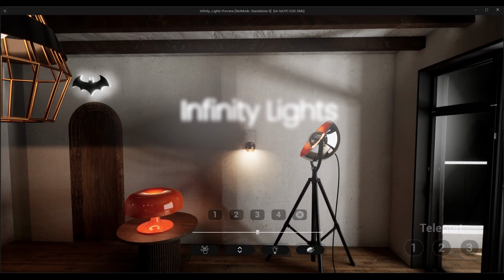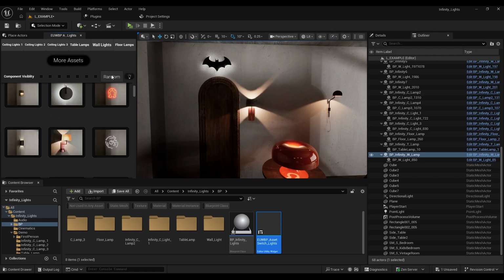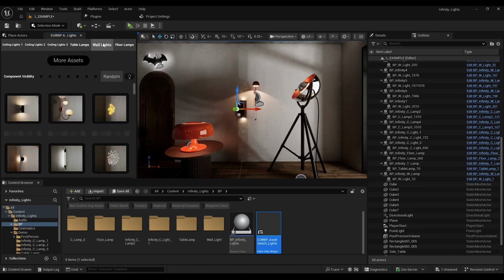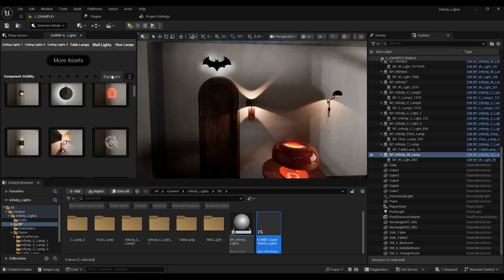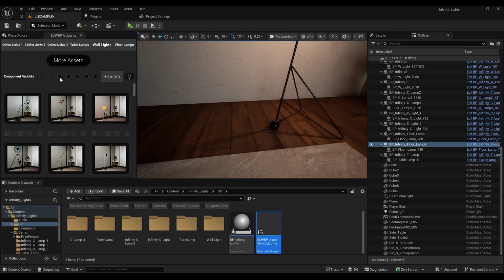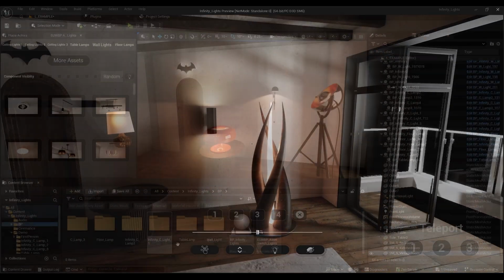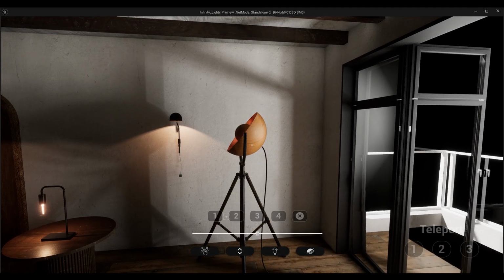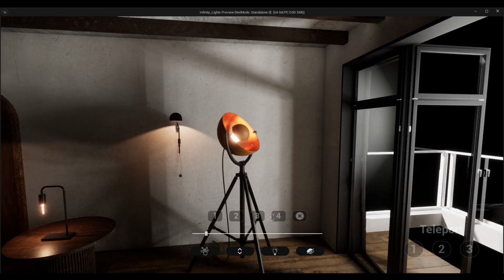Infinity Lights Unreal Engine - UE5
Infinity Interior Lights is a complete interior lighting solution for Unreal Engine 5 — featuring 1,100+ high-quality, interactive light Blueprints across every major category. Built for architects, interior designers, and game developers who want to find and swap the perfect light without breaking their workflow.